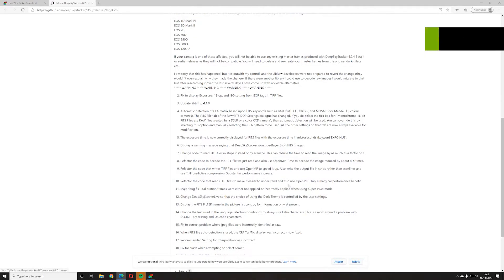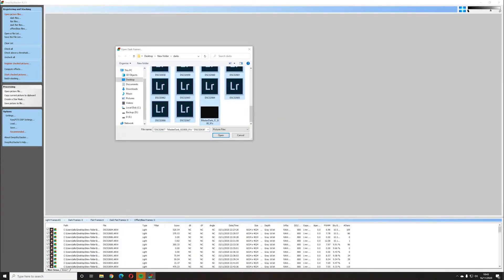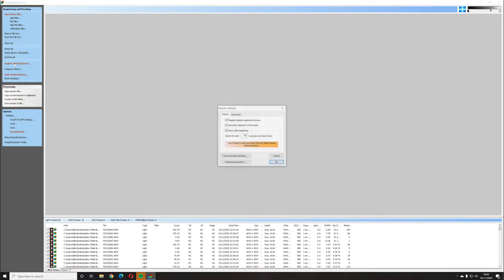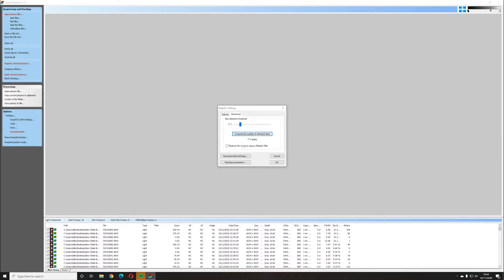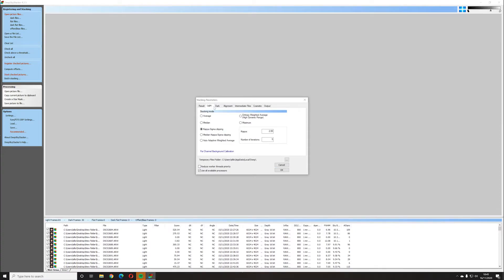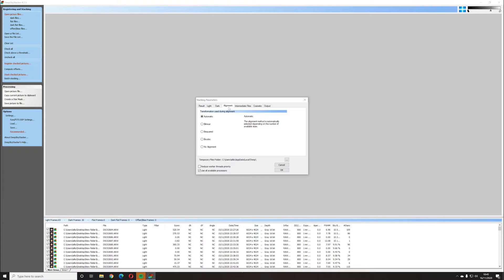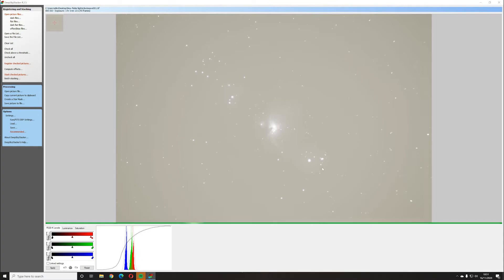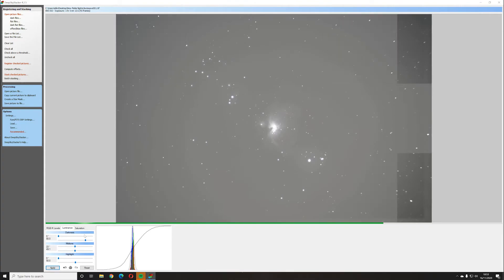Orion Nebula - DeepSkyStacker Tutorial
Here is a beginners look at processing astrophotography images in Deep Sky Stacker. It also shows how to further improve the final image in both photoshop and lightroom.